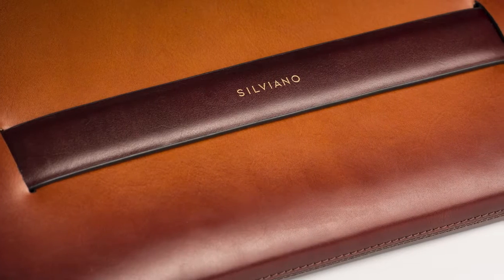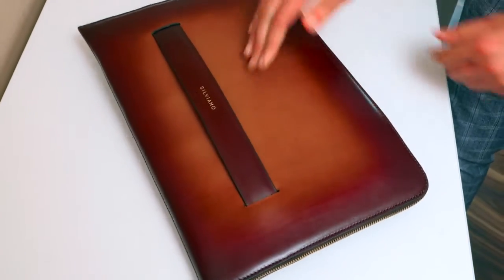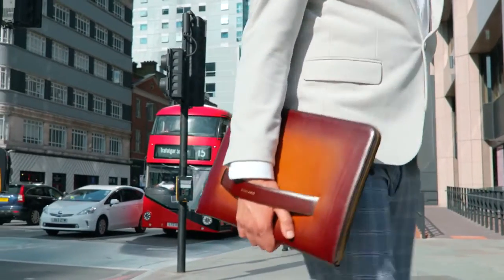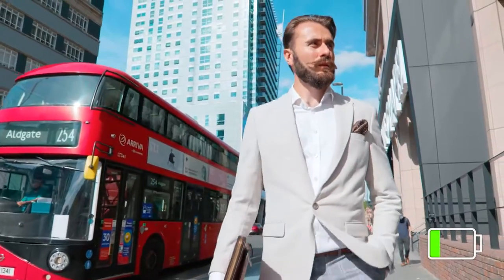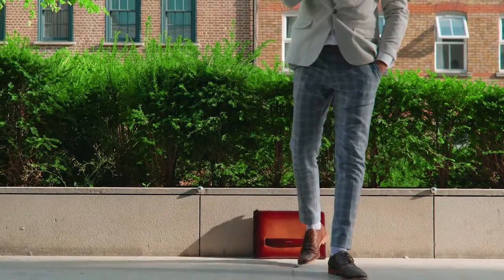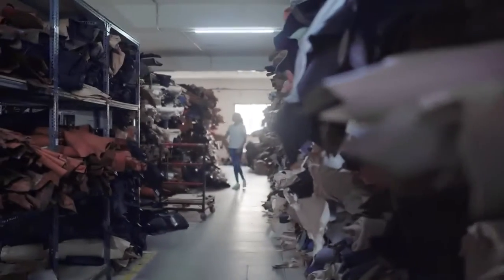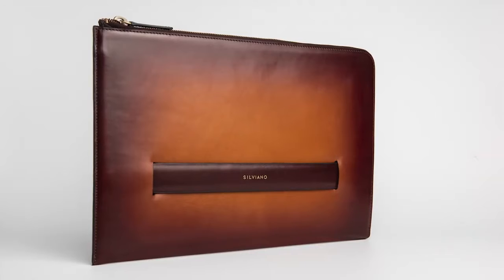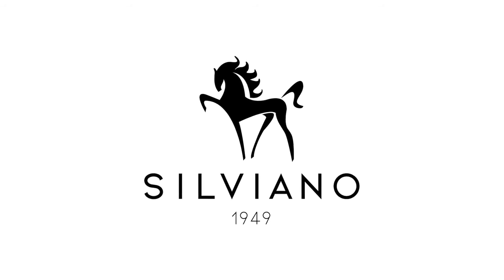Silviano: The worlds Smartest laptop Sleeve | Indiegogo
Silviano : The worlds smartest laptop sleeve

Global tracking | Wireless Charging | RFID | Luxury Patina Leather | Legendary Craftsmanship

Introducing… The Silviano Laptop Sleeve

The first voice-activated laptop sleeve engineered with wireless charging & global tracking. It’ll keep you charged all day long, help you find it if it goes missing, and protect you from electronic pickpocketing, all wrapped up in super sleek hand-finished luxury leather.